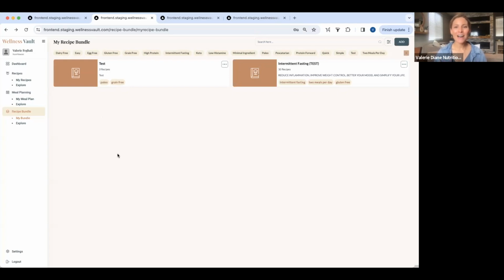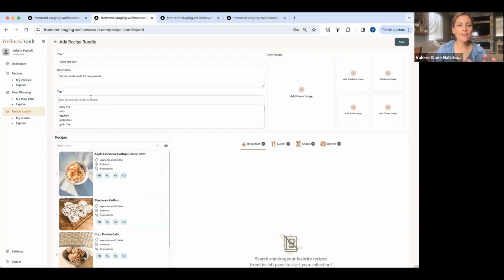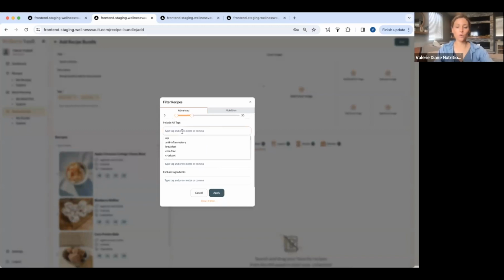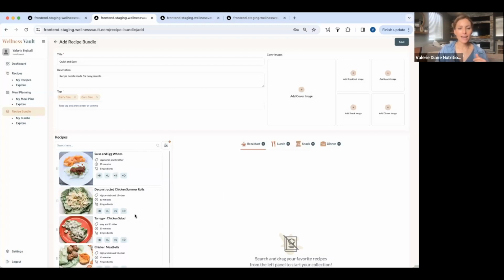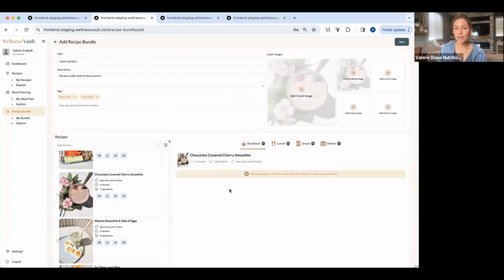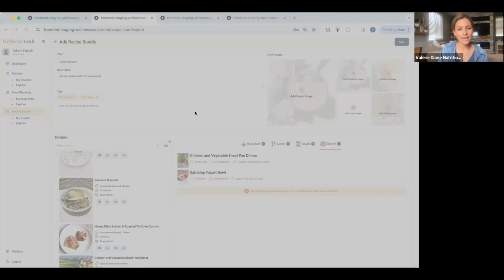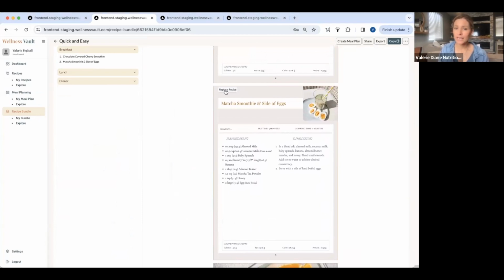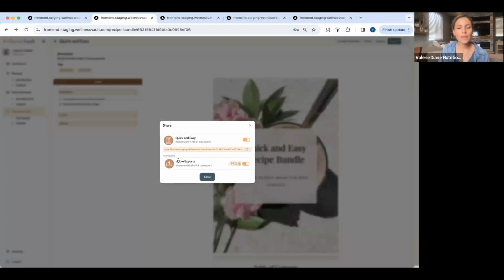How to Create Your Unique Recipe Bundles. Wellness Vault Tutorial